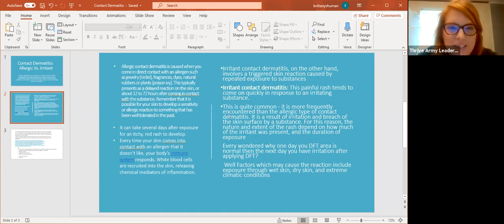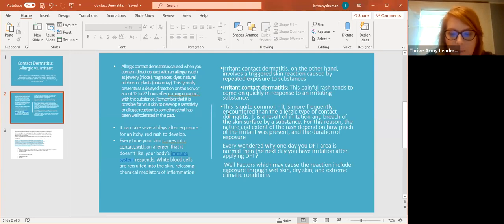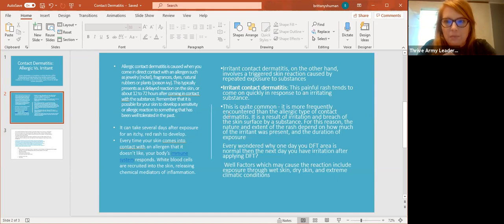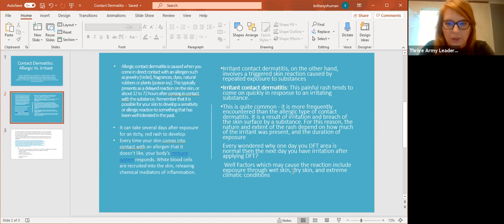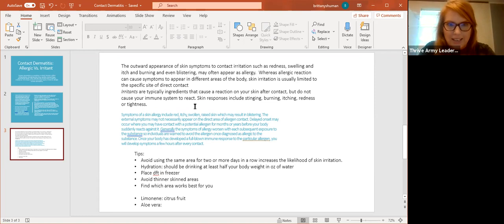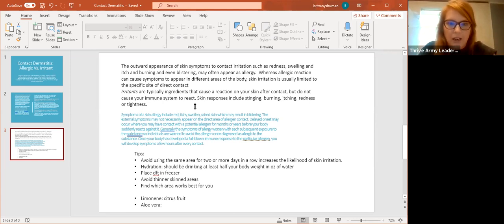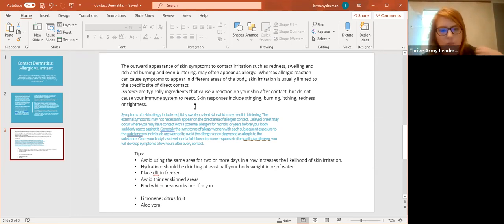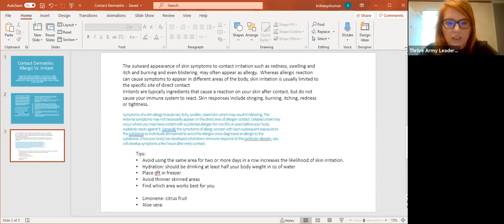Troubleshooting DFT Skin Irritations 5/18/21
Le-Vel’s products are not intended to help, treat, cure, mitigate or prevent any type of disease or disorder.

For information re typical earnings and the likelihood of receiving certain awards and bonuses, go